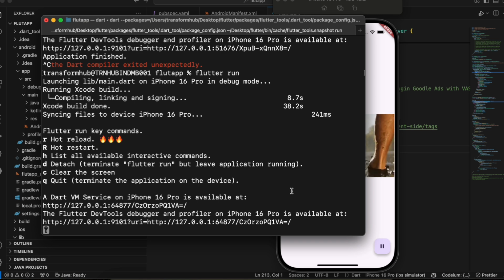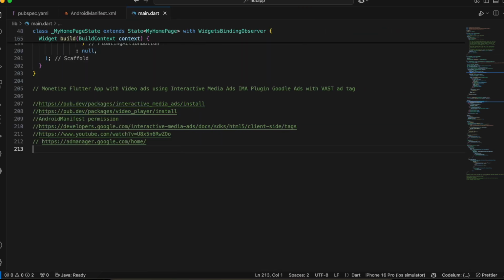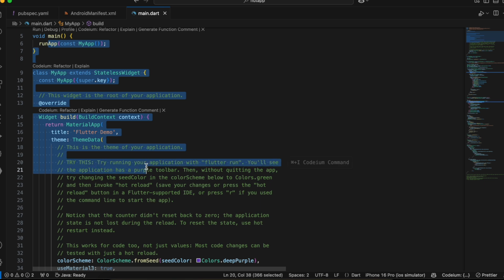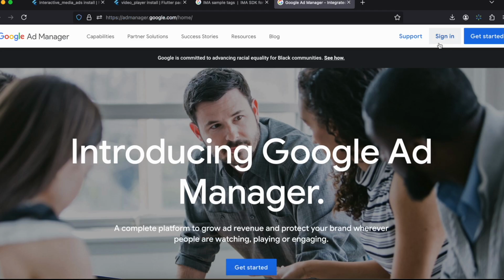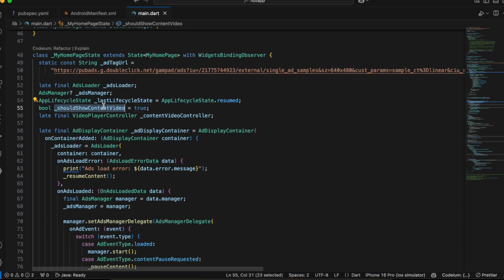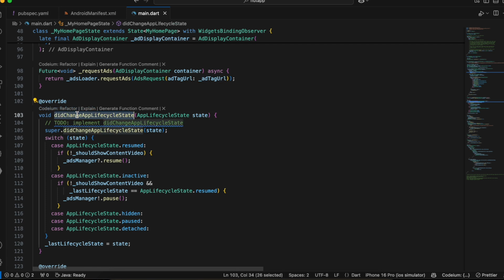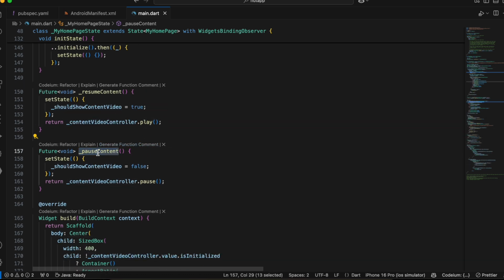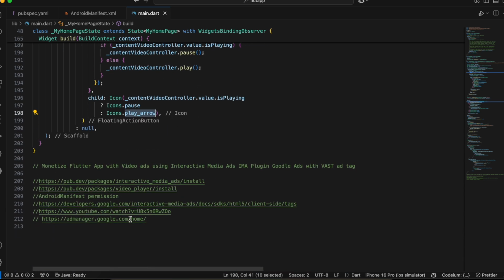How to Integrate Videos Ads in Flutter using Interactive Media Ads IMA Plugin Goodle Ads VAST AD Tag